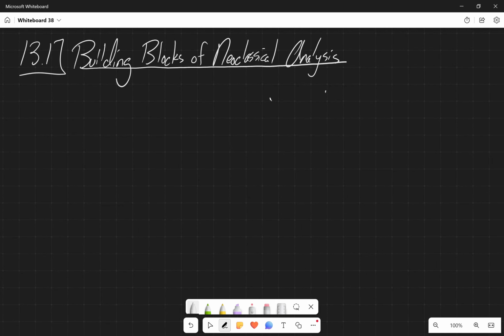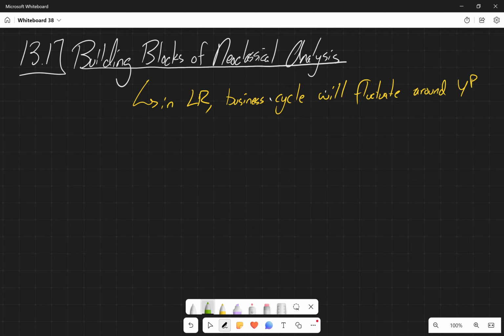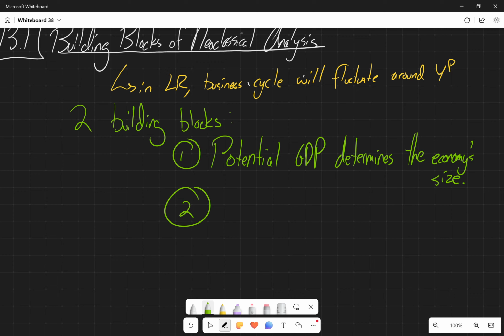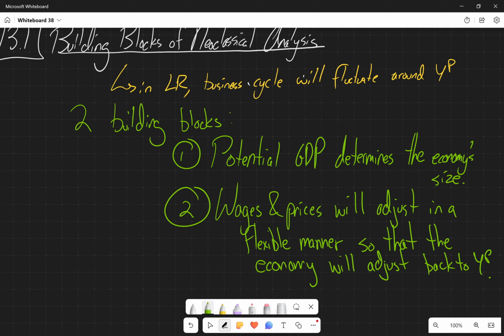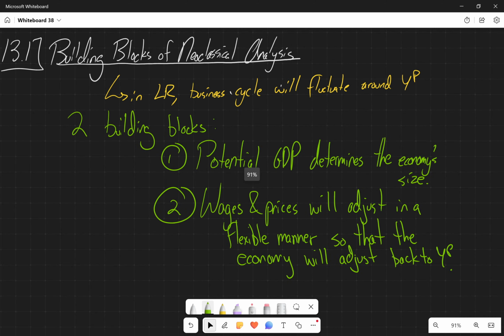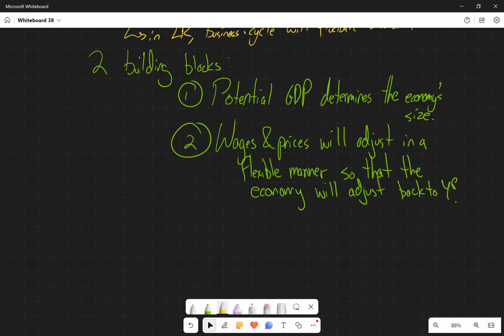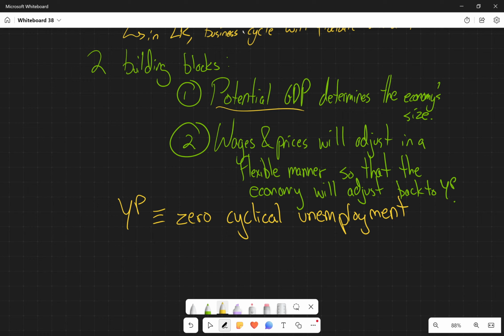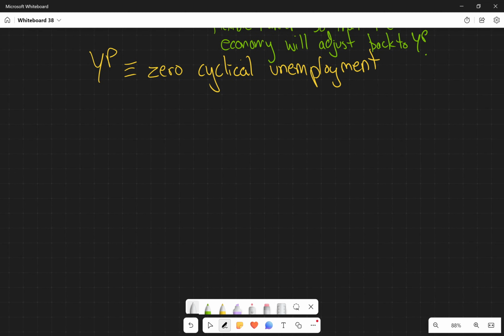13.1 Building Blocks of Neoclassical Analysis